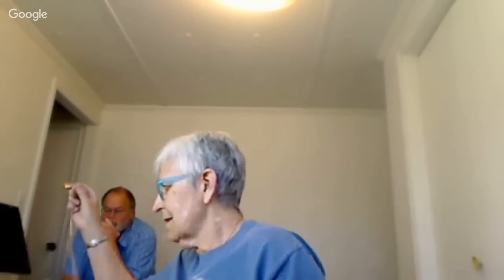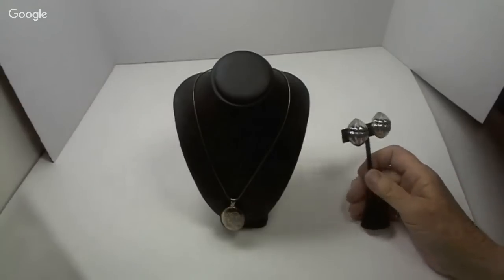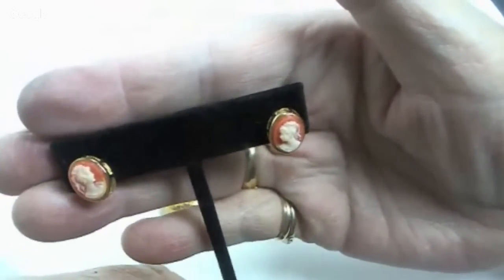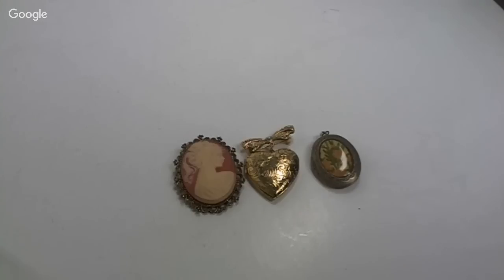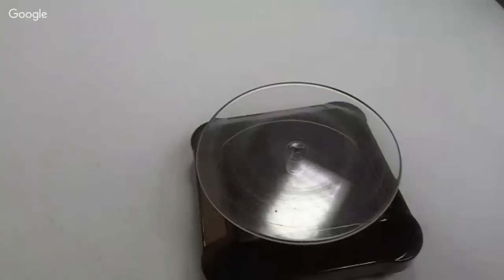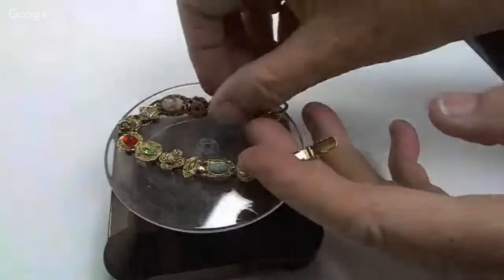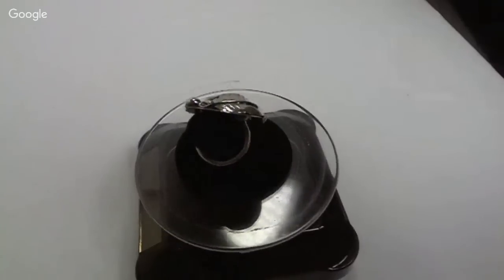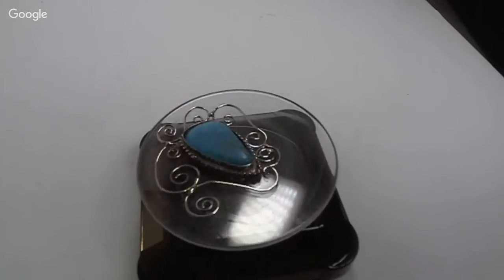Auction 3/29/2019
Handmade jewelry